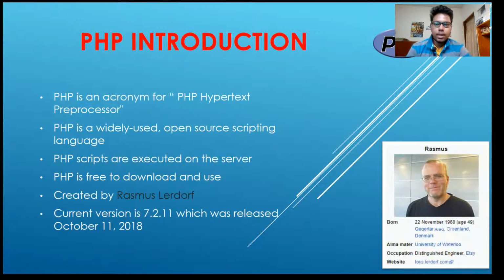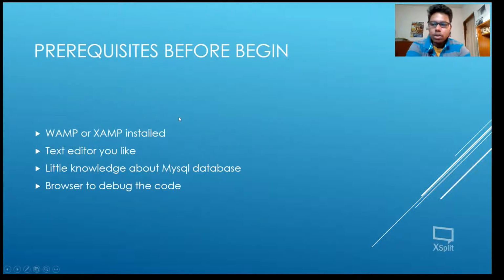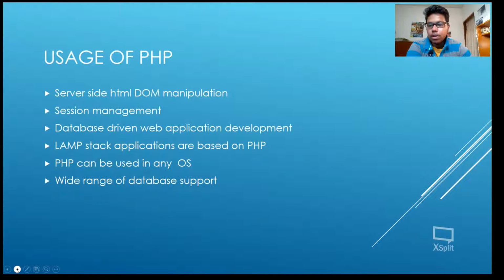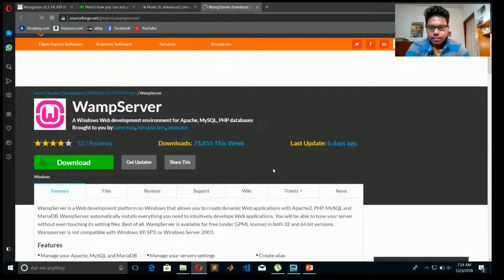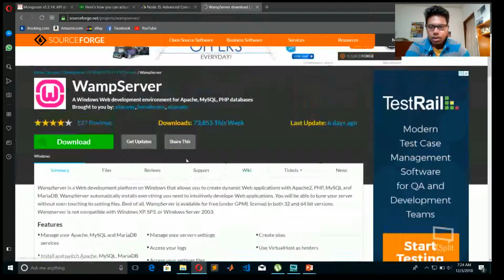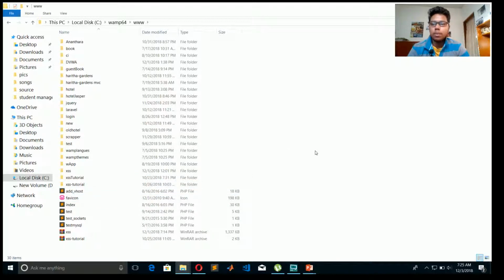Introduction to PHP | php beginner's guide | php from scratch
this is the beginning of php series guys..
leave comments on how good or bad the video is  so that I can bring you guys quality videos next time ..
your reviews are much appreciated
thanks :D